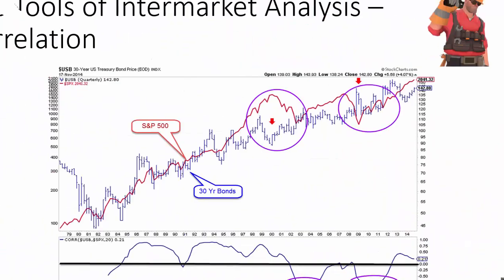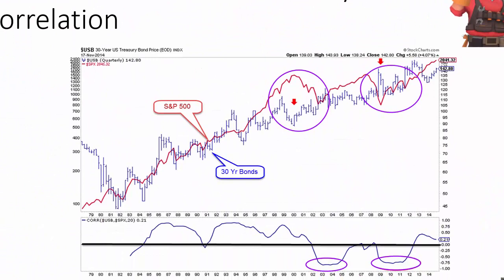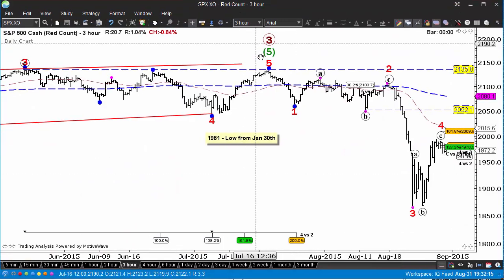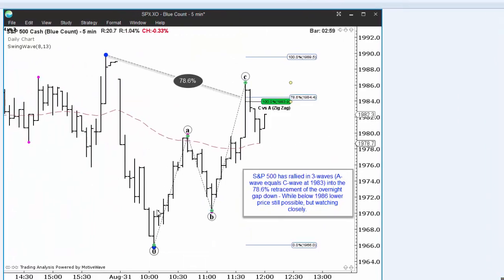Here's How Stocks and Bonds Actually Trade Together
Today's market saw an interesting dynamic of stocks and bonds trading in the same direction. Is this a one off or is there a greater historical relationship driving this?  We dive in to explore and you show were the SPY and TLT are likely headed next.